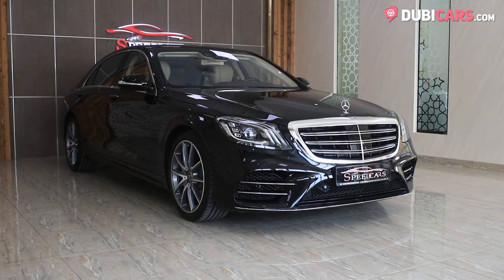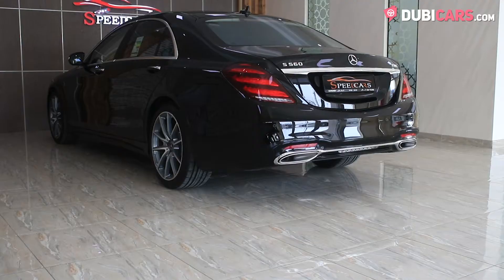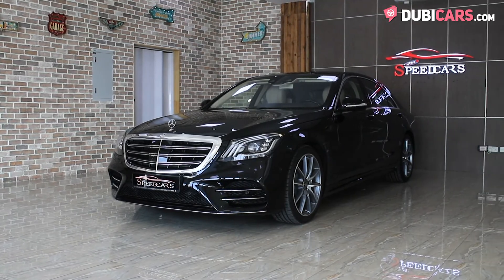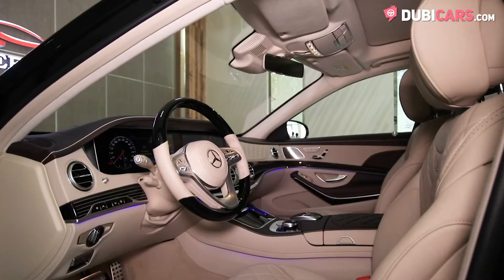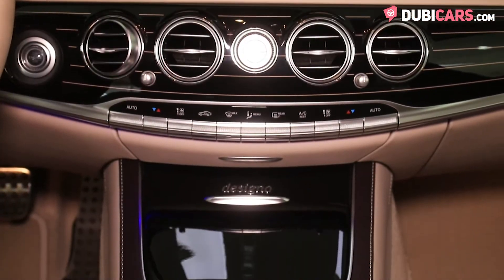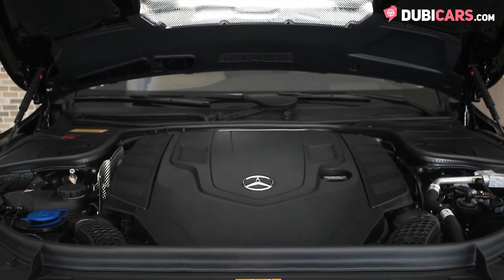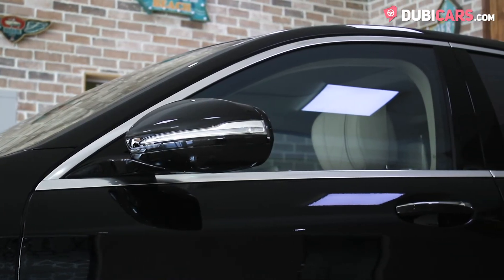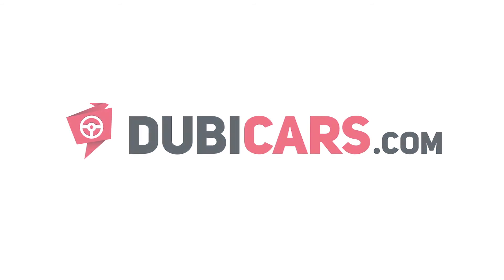2019 Mercedes-Benz S 560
- 30 days listing on Dubicars
- 7 days featured and

- 60 days listing on Dubicars
- 14 days featured

"Looking to sell your car? For just AED 99 you can place your car right now on dubicars.com!

Or check out the guide!